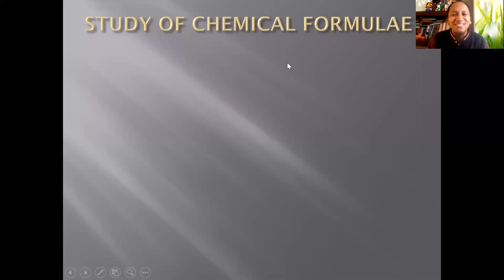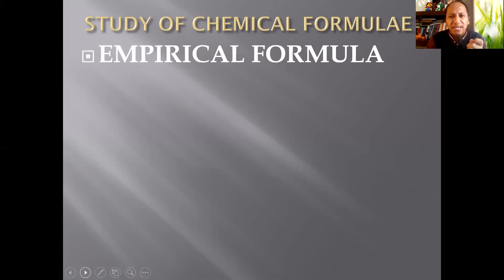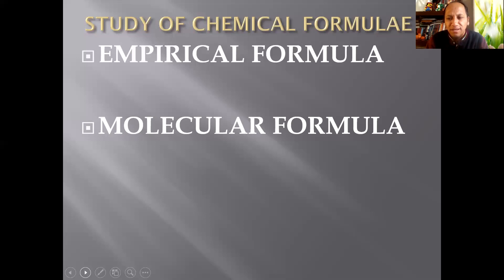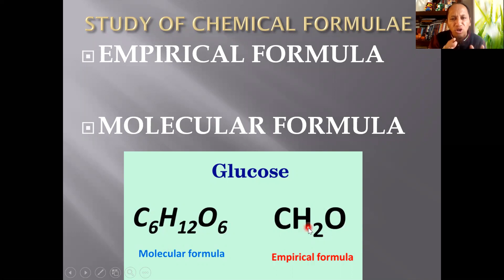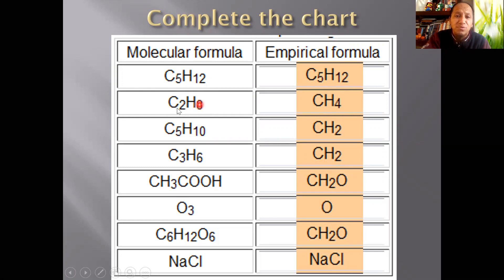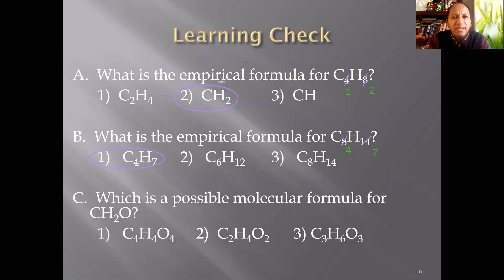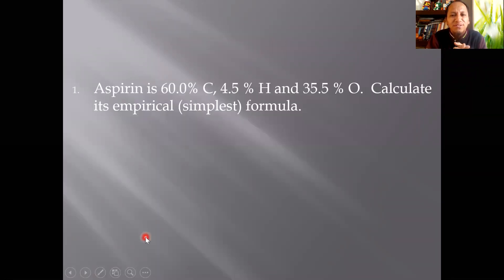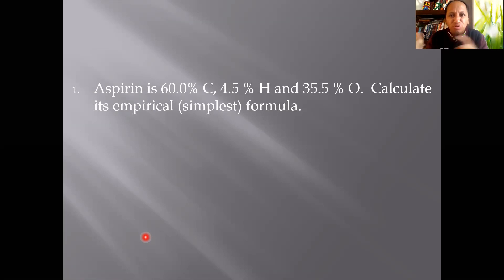Empirical Formula and Molecular Formula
A simple explanation of what each formula represents